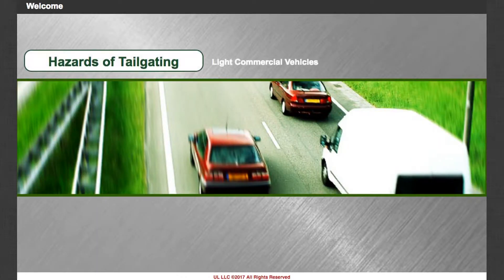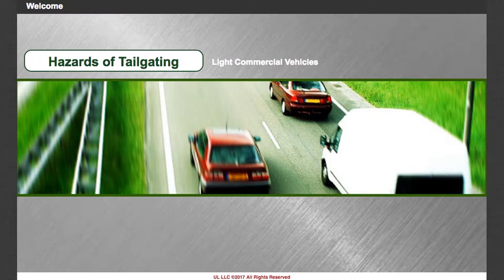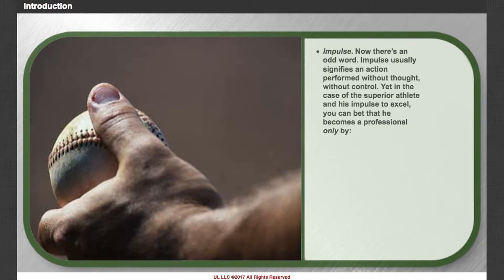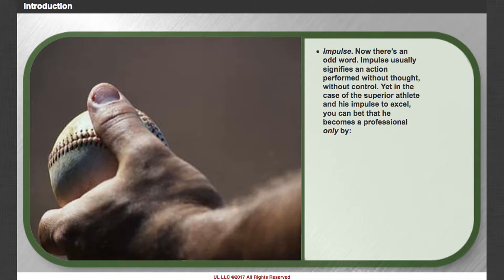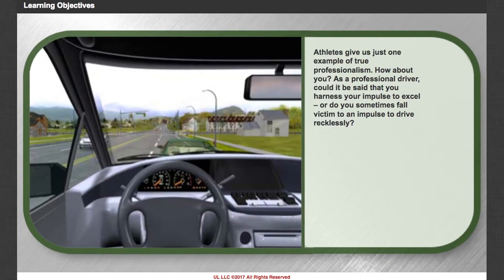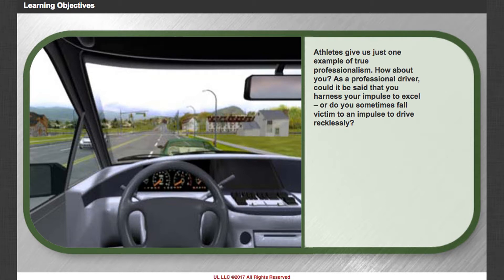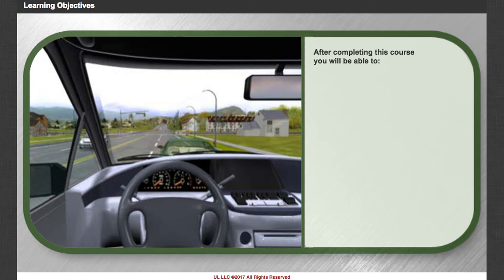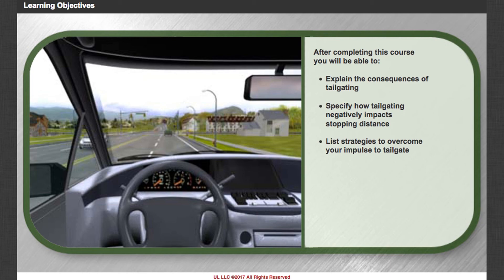Hazards of Tailgating for Light Commercial Vehicles Preview